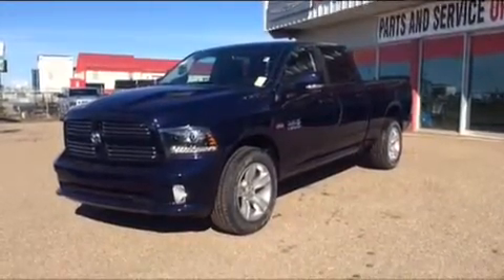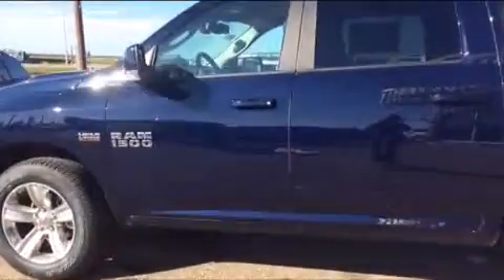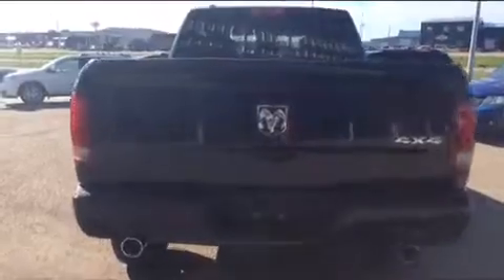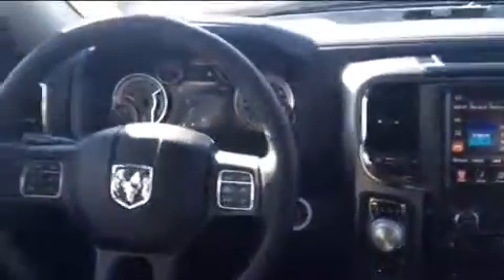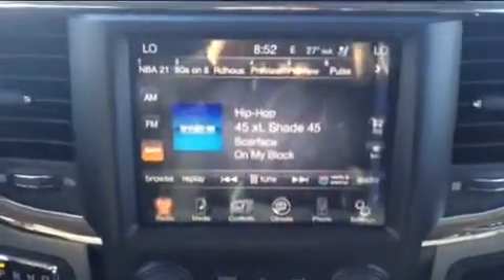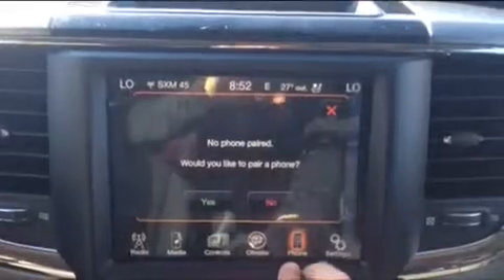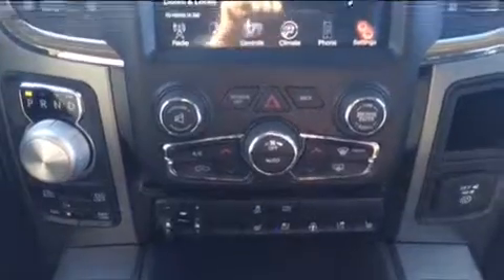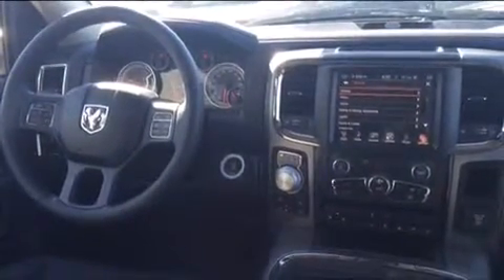2015 Ram 1500 Sport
This stunning true blue 2015 Ram 1500 sport is a sleek looking unit ready to take on all your day to day driving needs. With included options such as the remote start system, touch screen display, leather interior and Uconnect system you will be surrounded by comfort while on the go. Plus with the power of the 5.7L HEMI V8 engine you can trust the dependability of this Ram whenever you hit the open road. So next time you need to go make sure you have the power and performance of the Ram 1500.